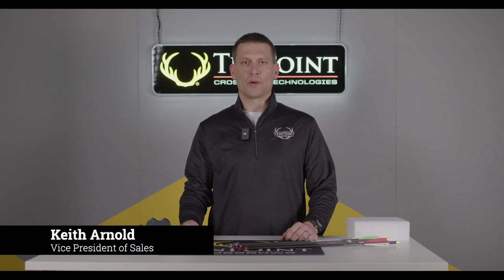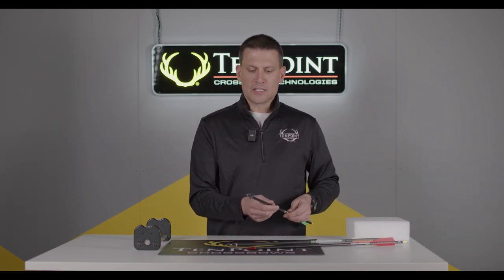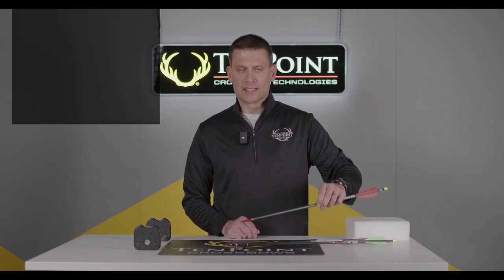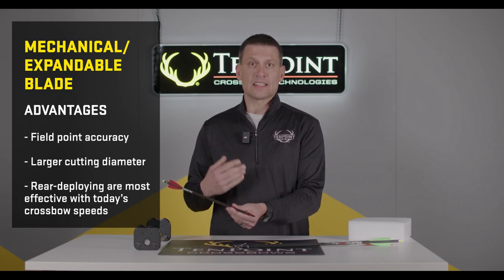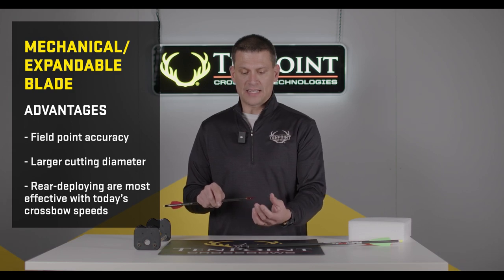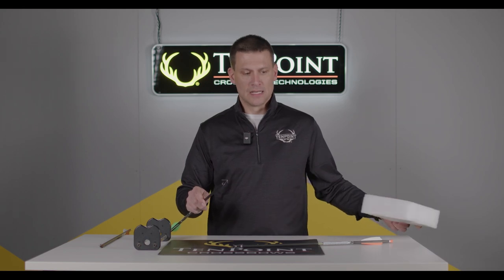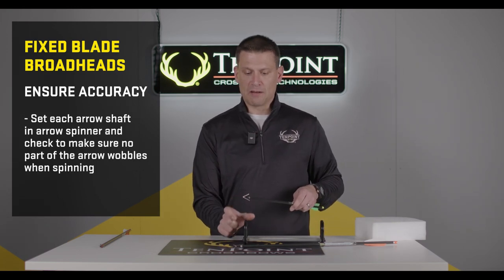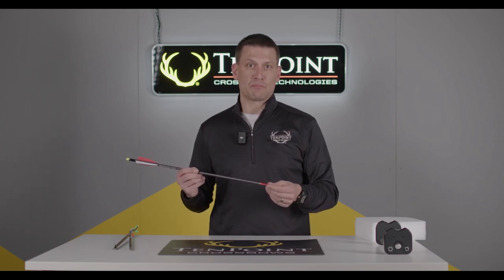New Crossbow Buyer Considerations: Broadhead Selection | TenPoint Crossbows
If you're looking at buying a new crossbows, there are a lot things to consider. Here we take a look at how to select the right broadhead for your crossbow.